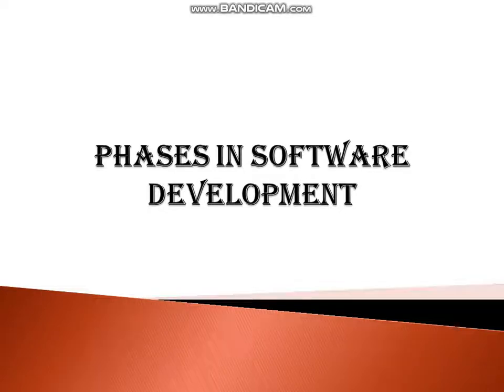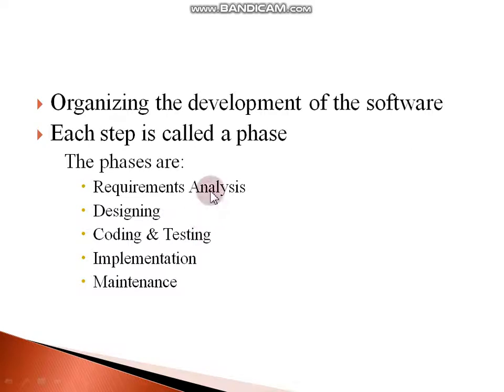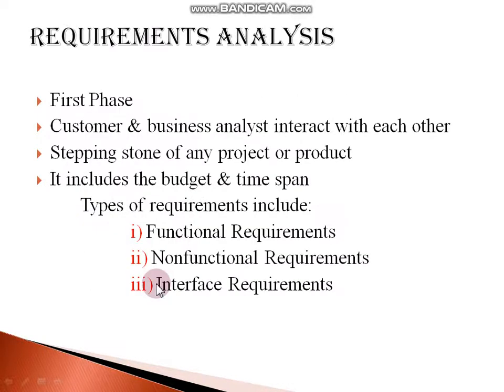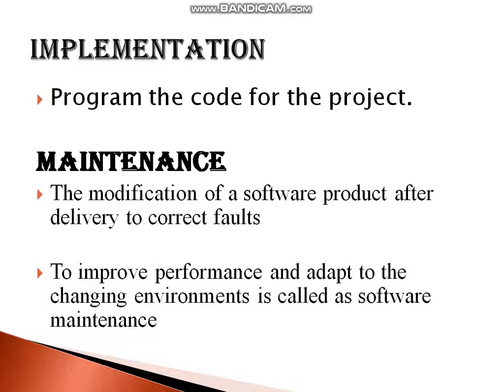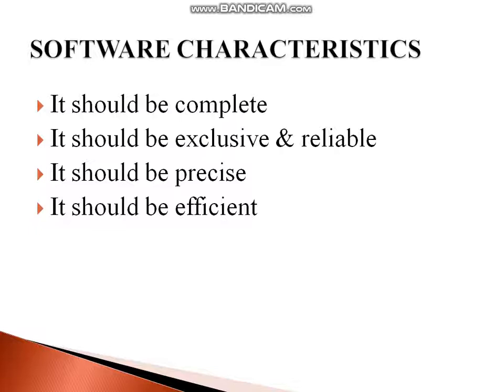PHASES IN SOFTWARE ENGINEERING